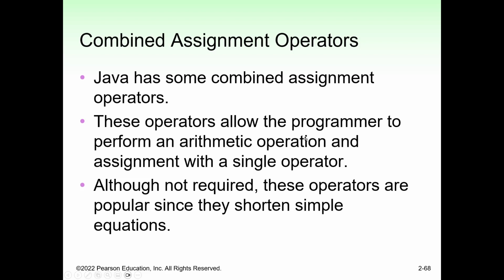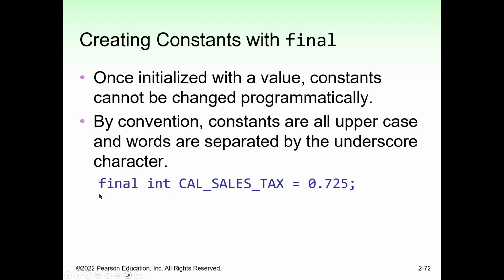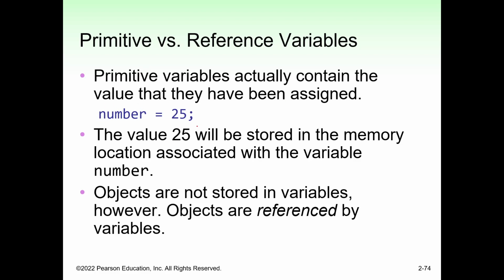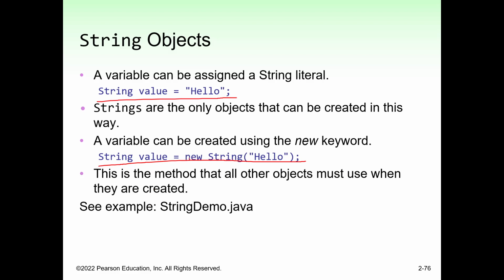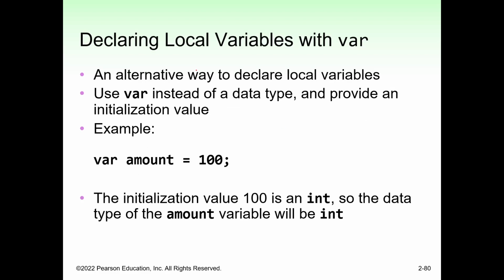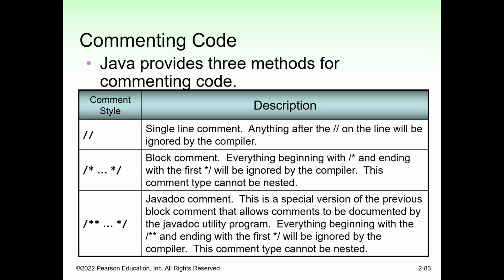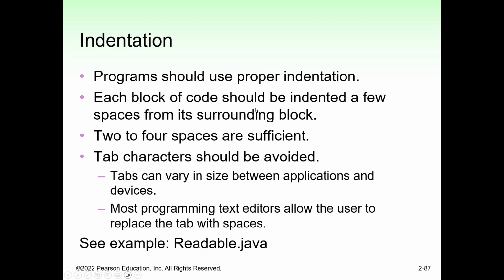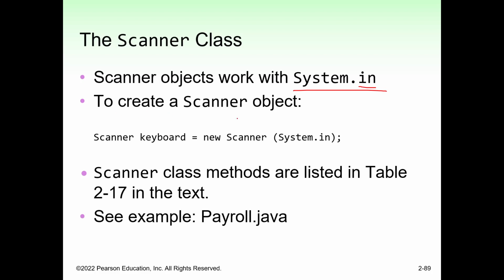Constants, Strings, Scanner. Chapter 2.